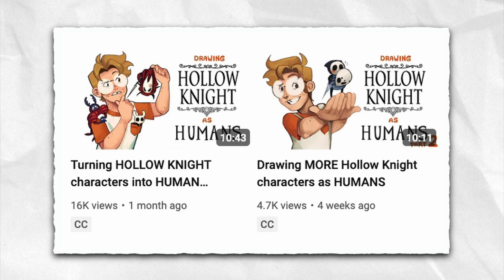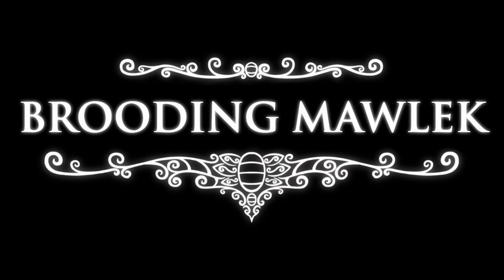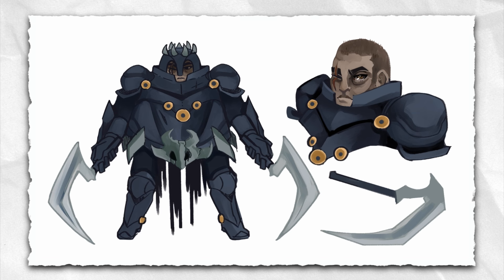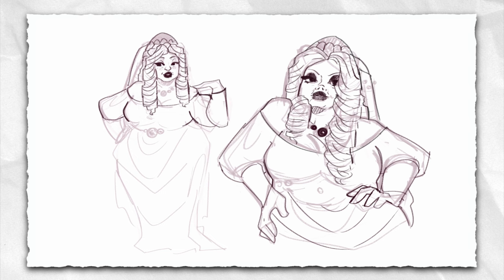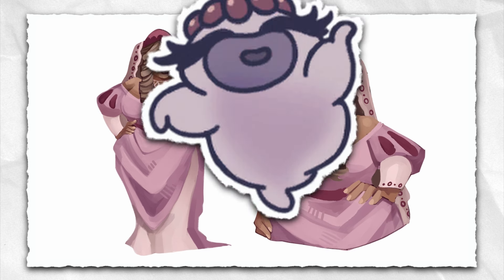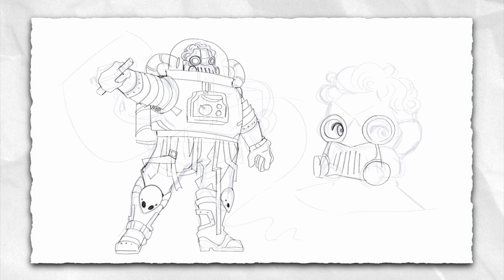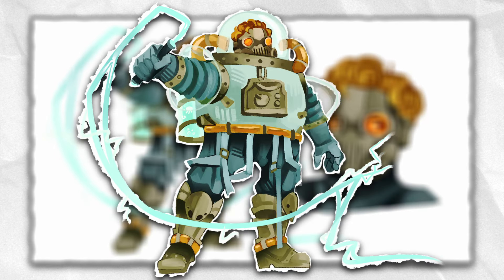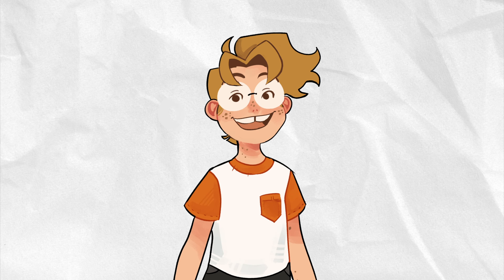Drawing QUESTIONABLE HOLLOW KNIGHT characters as HUMANS.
I hope this video doesn't change your perception of me as an artist.